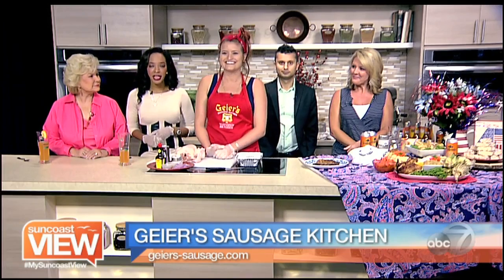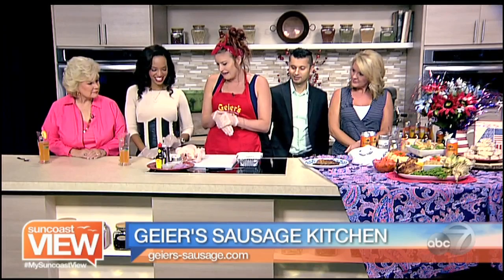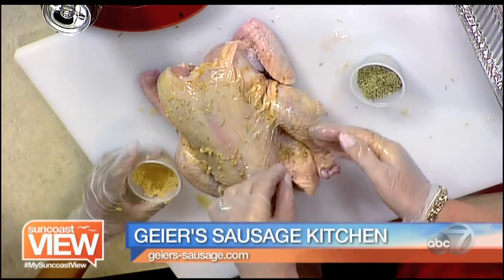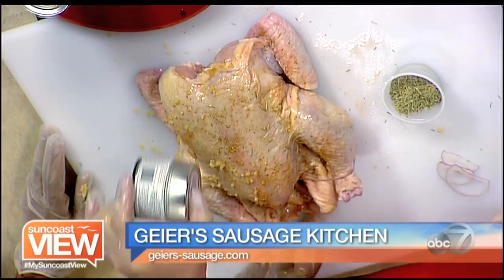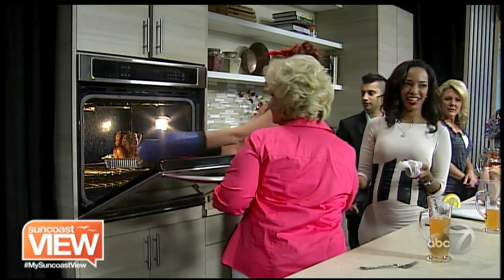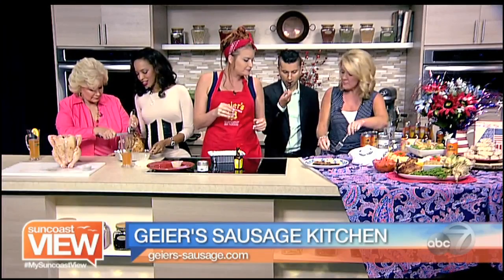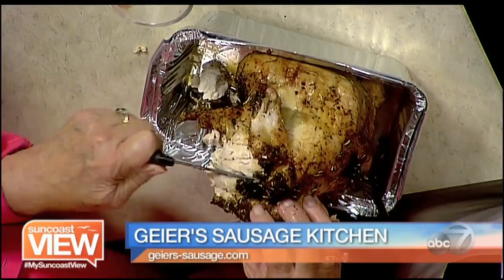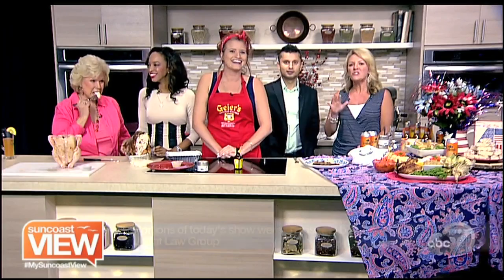Beer Can Chicken